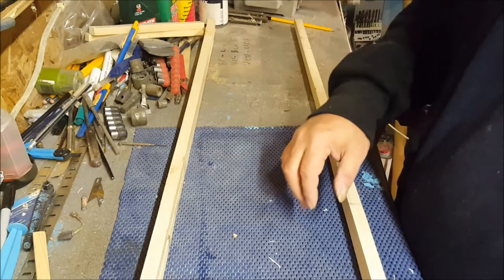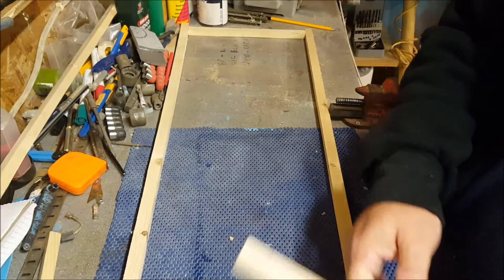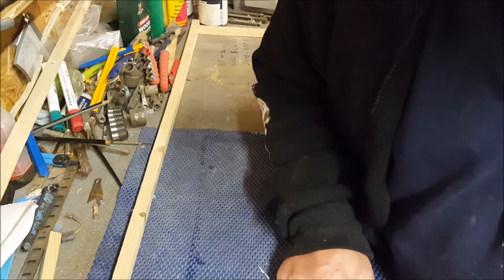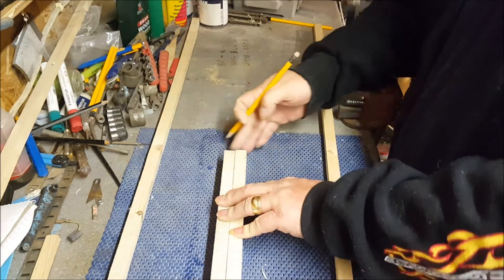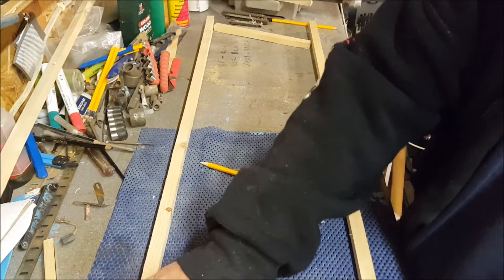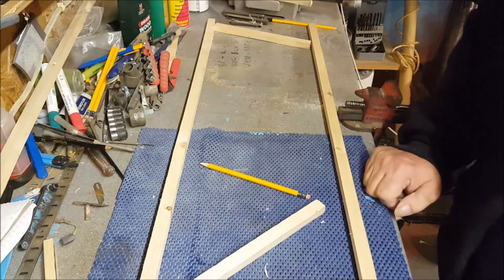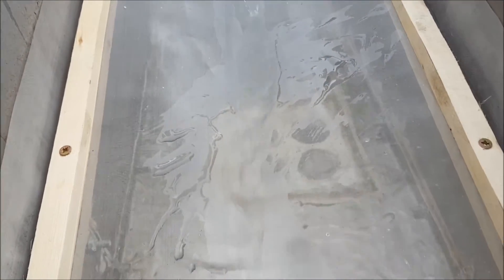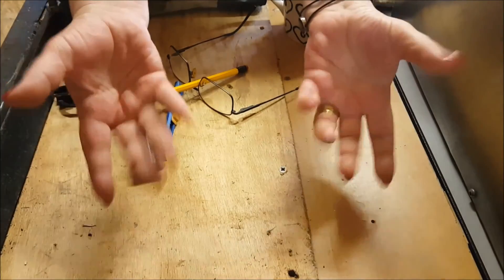Aquaponics solids filter emergency build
i needed a new solids sieve for the big aquaponics bed and it took a whole 20mins. from start to installed